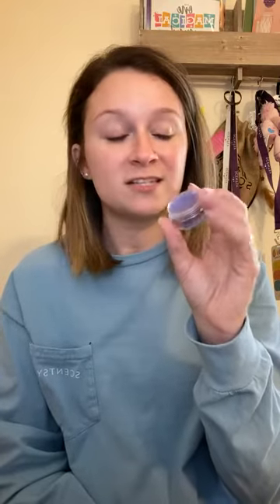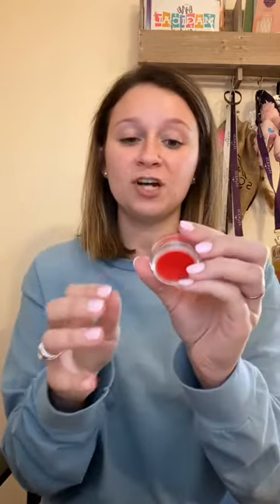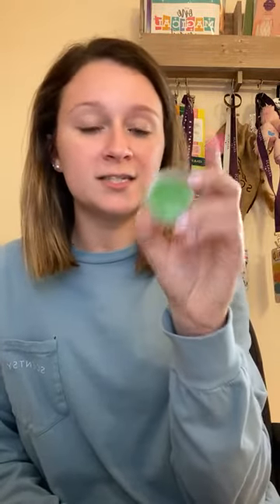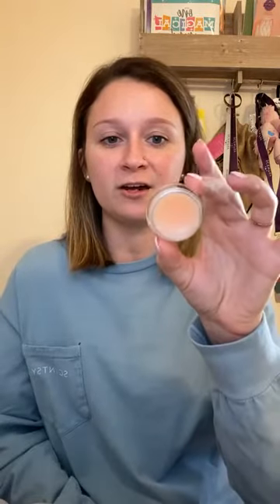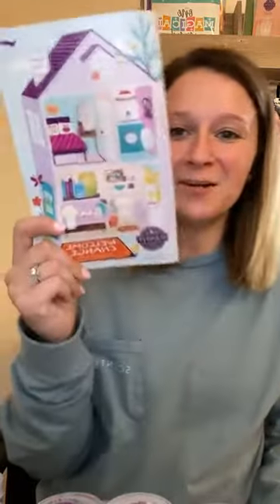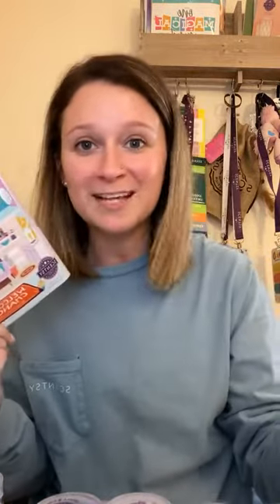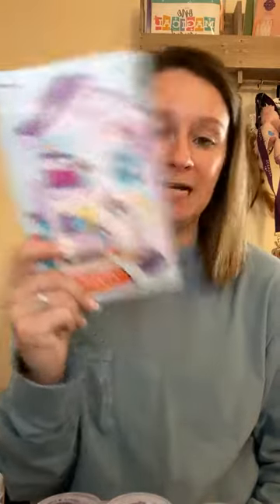Spring & Summer 2021 SNIFFS! New Releases + Returning Scents | SCENTSY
Hey guys!

Here is a ‘sit down and sniff with me’ video of our Spring & Summer fragrances! I start with the new releases first and then walk through the returning scents. This catalog is beautiful and I can’t wait for the launch!

If you would like to get on my first order for this catalog on 2/1, please fill out this Google Form below:

xoxo
ang

More about my business opportunity!

Interested in joining Scentsy? Fill out this Angie Talerico Dalton Sponsorship Survey below and I will reach out to you so we can chat more!